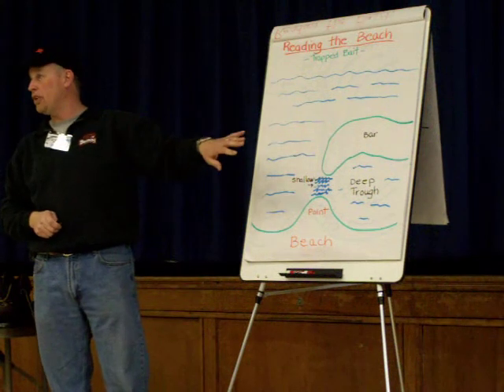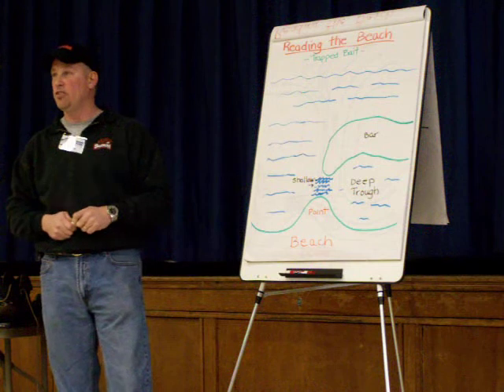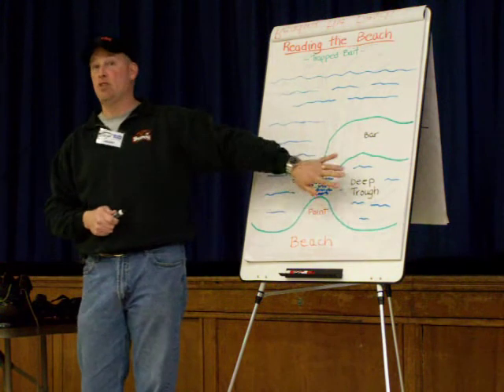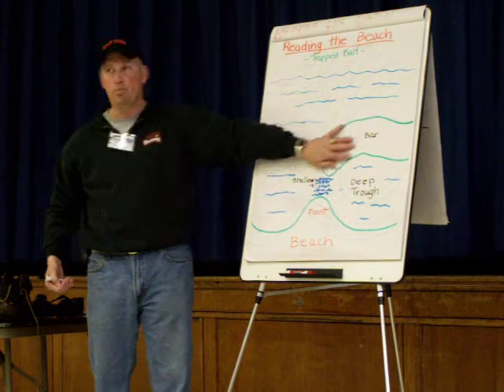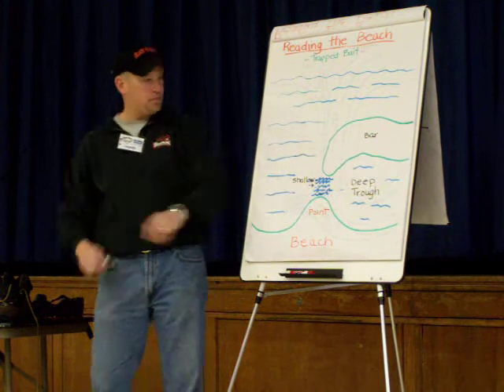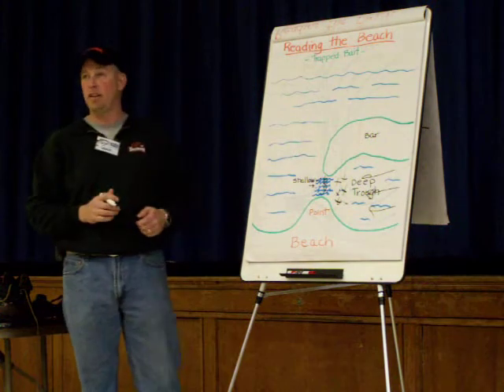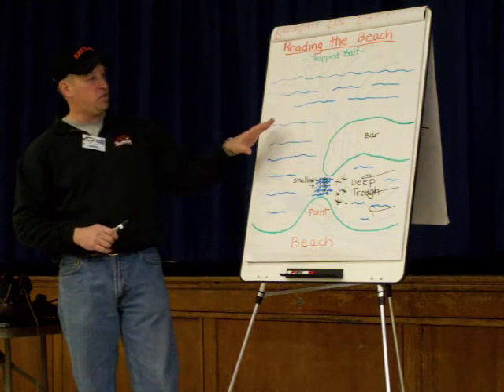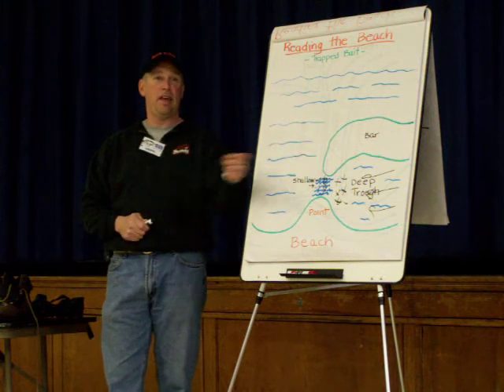Noreast Seminar Seriers with Ken Legge 4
Ken Talking about Reading the Beach what he looks for when he fishing from the beach